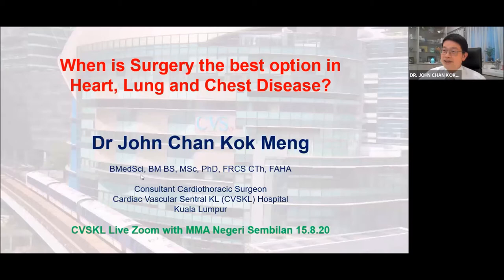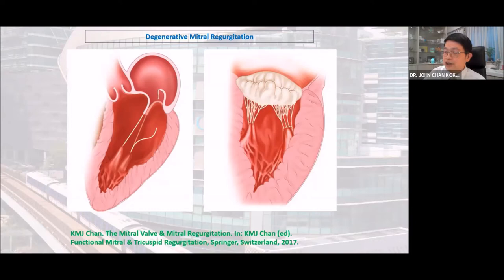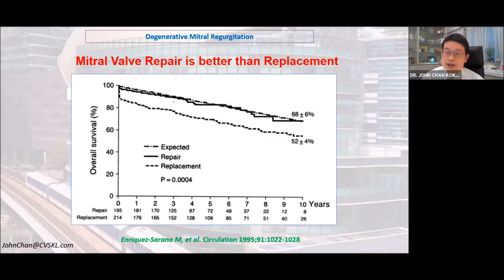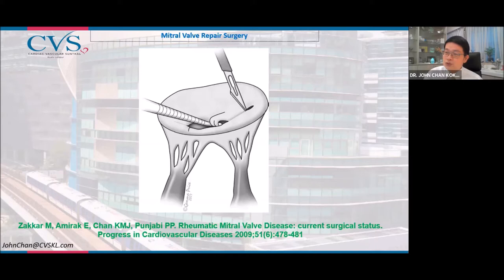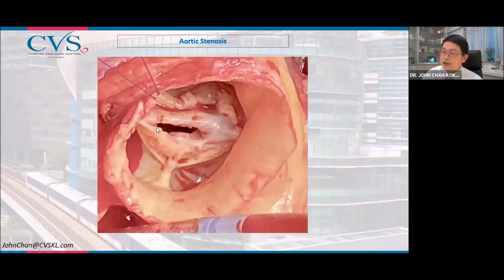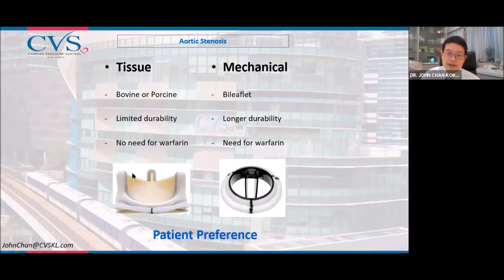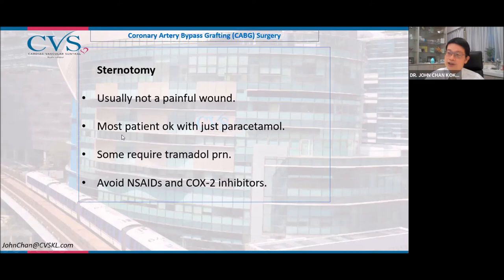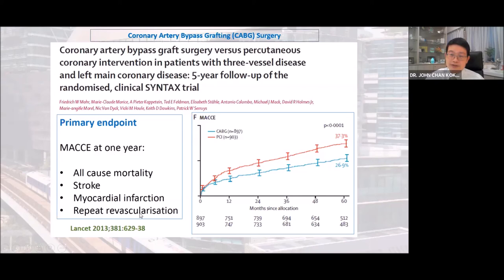CVSKL Live Webcast: When is Surgery The Best Option In Heart, Lung And Chest Disease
Health Webinar with Dr John Chan, CVSKL Consultant Cardiothoracic Surgeon. For over an hour, Dr John shared his knowledge on the best treatment for heart disease.

💗CVSKL is an integrated cardiac and vascular hospital specialising in comprehensive modern care for patients with cardiac and vascular diseases. Backed by a sterling track record of achievements and top-notch expertise, our hand-picked team of dedicated cardiologists, cardiothoracic surgeons, vascular surgeons and cardiac anaesthesiologists, ensure premier standards of evidence-based and professional care.